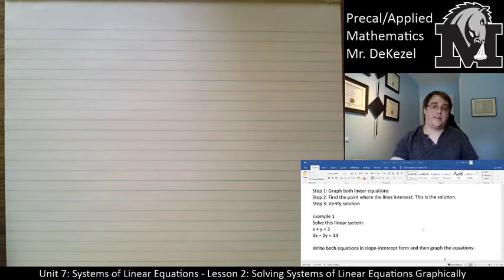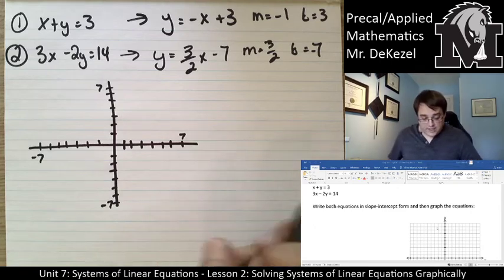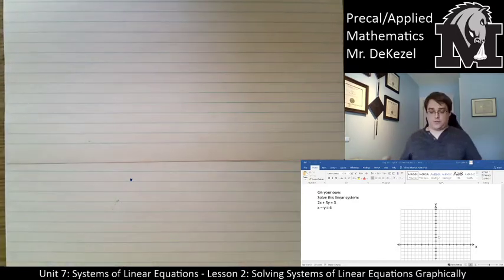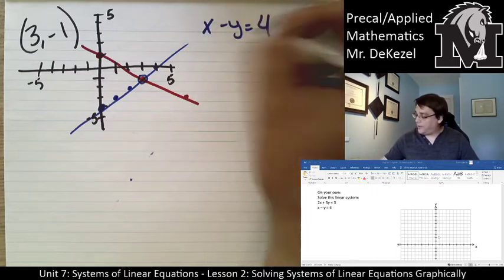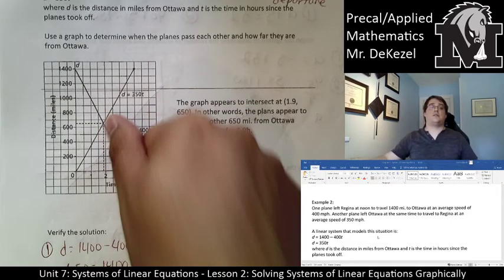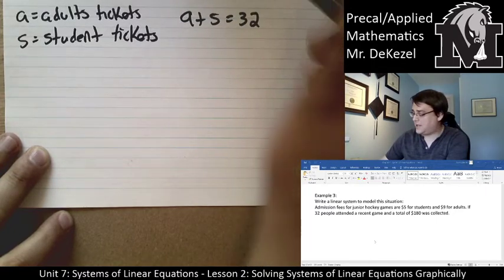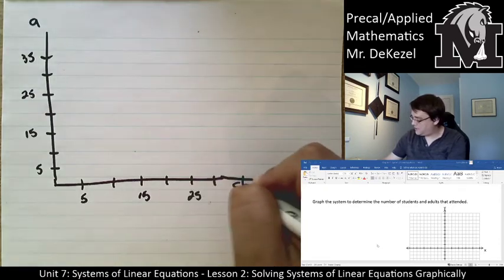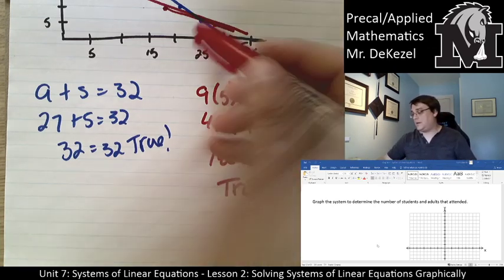7.2 Solving Systems of Linear Equations Graphically